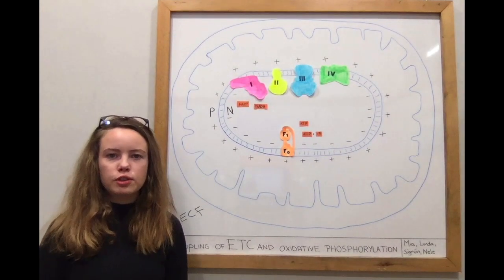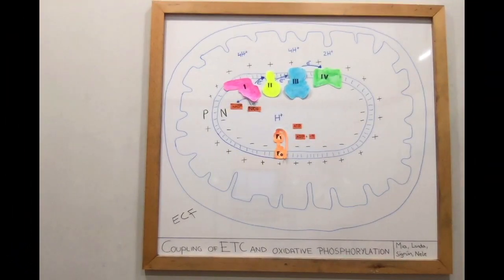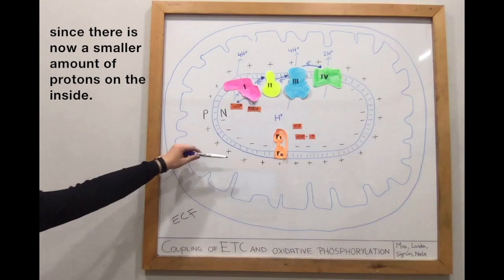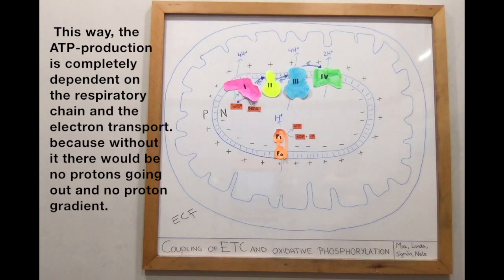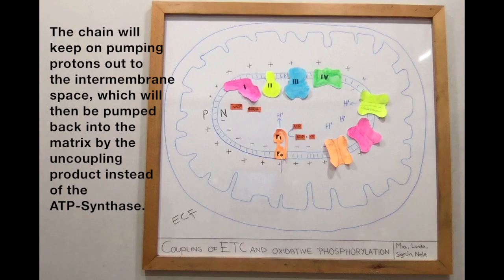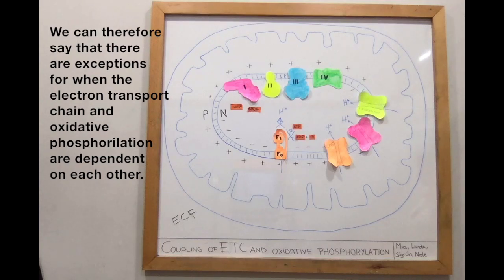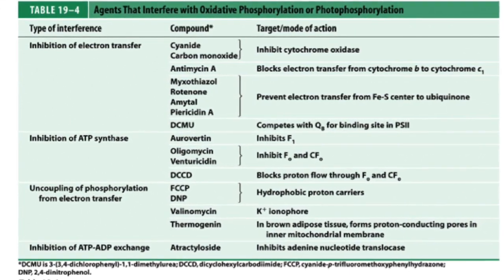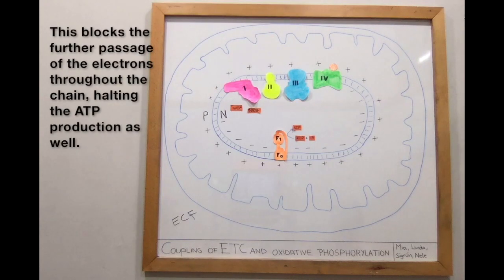Coupling of ETC and oxidative phosphorylation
Inhibitors and uncouplers